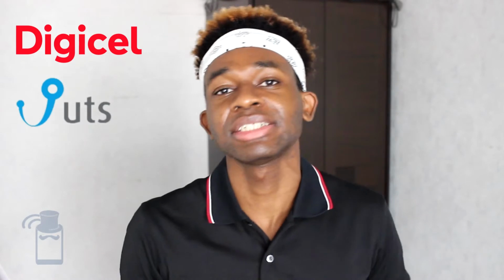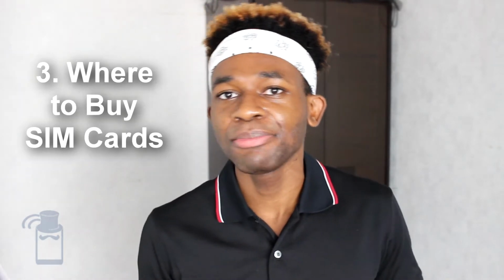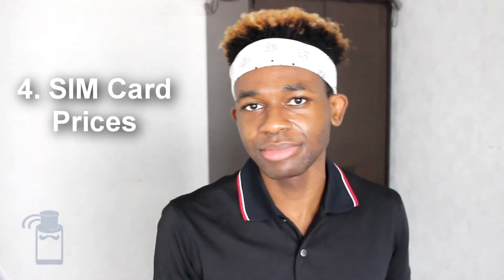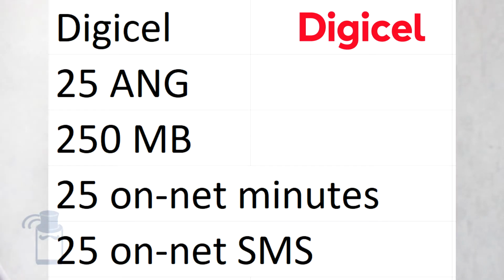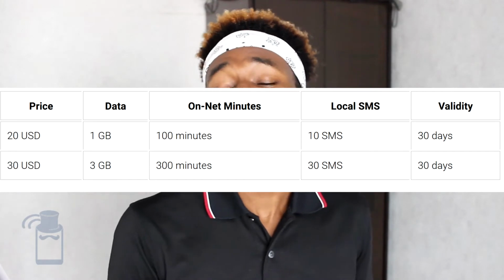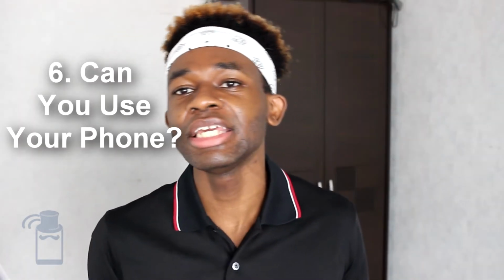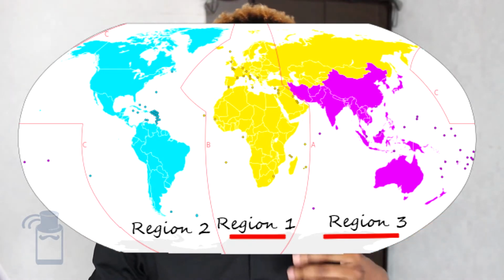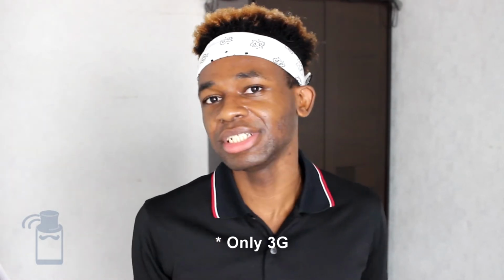How to Buy a SIM Card in Curaçao in 6 Steps 🇨🇼 - SIM Cards for 25 ANG (14 USD)!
Getting a local SIM card in Curaçao is recommended - it will be much cheaper than international roaming. This is especially important the Dutch travelers because Curaçao is not part of the EU/EEA, meaning that you will NOT roam for free in Curaçao. So here is how to get yourself a SIM card.

⏱️ Timestamps

0:00 Start
0:44 1. Free EU Roaming in Curaçao
1:21 2. Operators in Curaçao (Digicel & UTS/Chippie)
1:36 3. Where to Buy SIM Cards in Curaçao
1:47 4. SIM Card Prices in Curaçao
2:25 5. Tourist SIM Cards
2:48 6. Can You Use Your Phone in Curaçao (Frequencies)
4:53 Complete Curaçao SIM Card Buying Guide